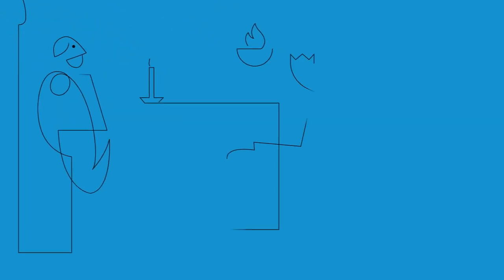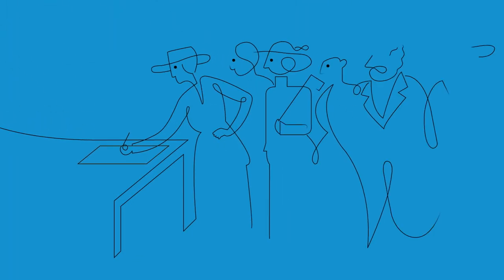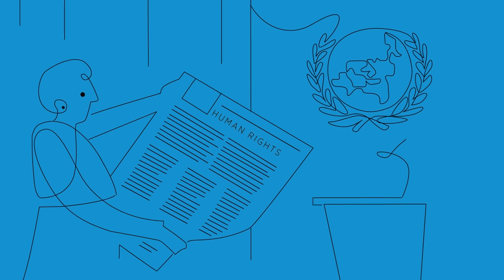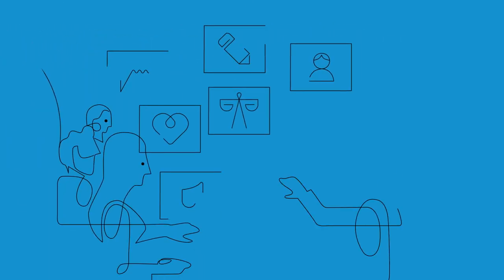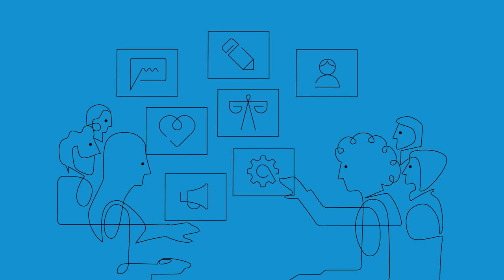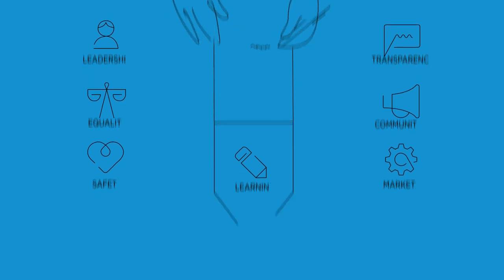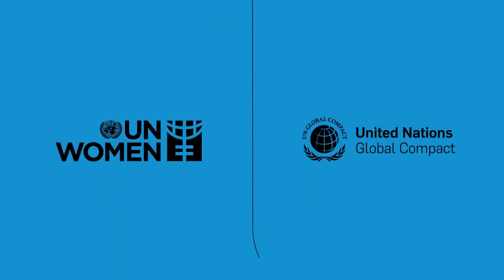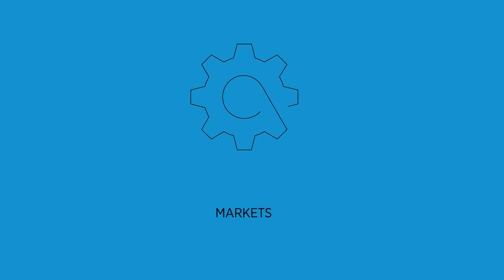Women’s Empowerment Principles: Make Today Your Organization’s Signature Moment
Sign the Women’s Empowerment Principles Today!

The Women's Empowerment Principles are a set of 7 Principles, for business offering guidance on how to empower women in the workplace, marketplace and community. They are grounded in the recognition that businesses have a stake in, and a responsibility for, gender equality and women’s empowerment. Jointly promulgated by UN Women and the UN Global Compact, there are now nearly over 2,000 CEO-level signatories from across the globe.  The Principles are also the primary vehicle for corporate delivery on gender equality and women’s empowerment dimensions of the universal agenda of the United Nations Sustainable Development Goals.  Sign the Principles today to begin your journey to productivity, profitability and sustainability by empowering women employees, suppliers, customers, investors and beyond.

This video was produced thanks to the support of Citi, who proudly signed the Principles in 2018.